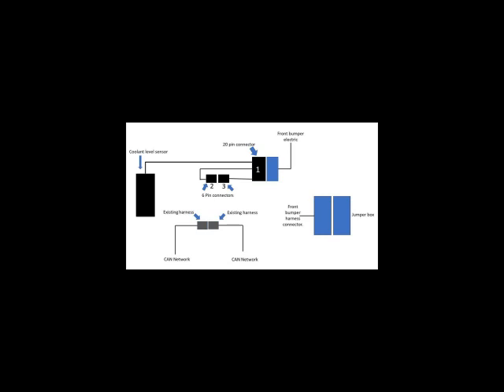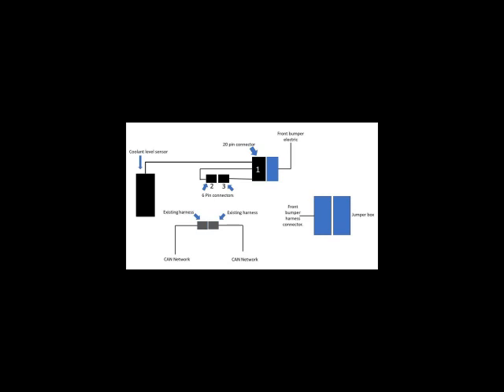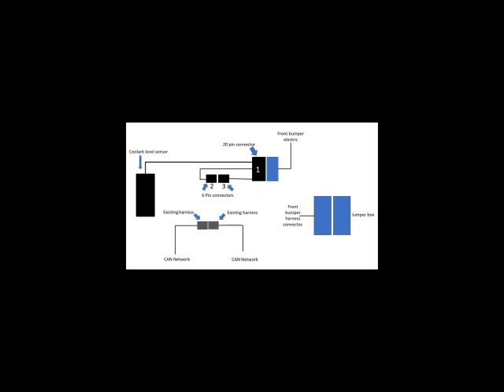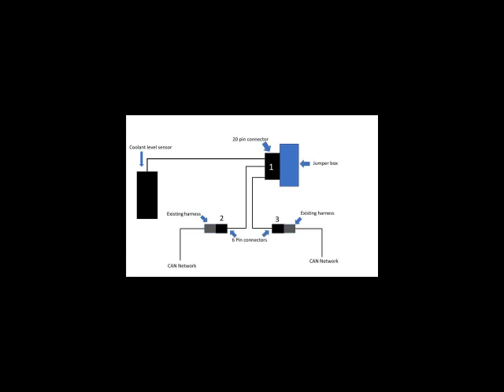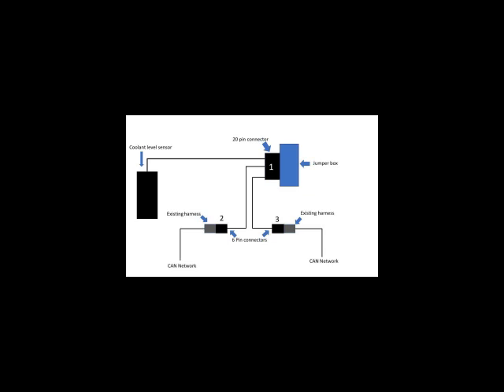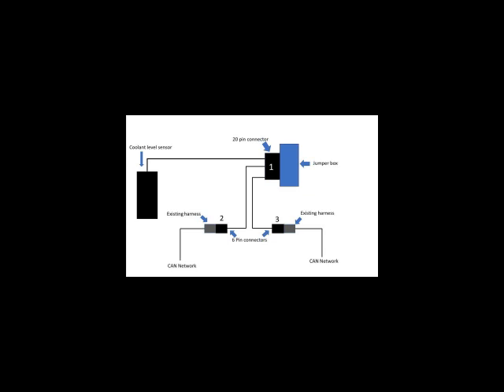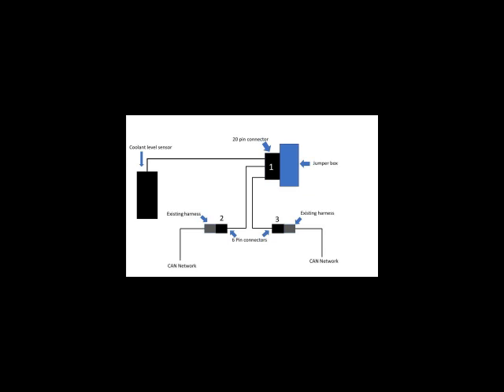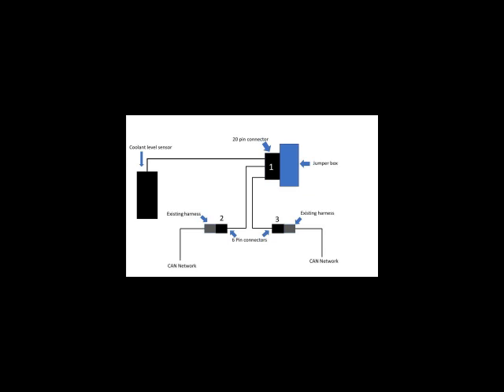30 Can't Escape The Heat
Today's episode covers a 2013 Ford Escape case study. This vehicle had 2 problems. An overheating issue after engine replacement and an ambient air temperature sensor that doesn't read correctly, preventing the A/C compressor from operating.

Be sure to check the website for the reference diagrams mentioned in the podcast.